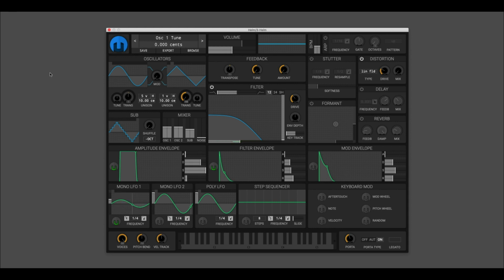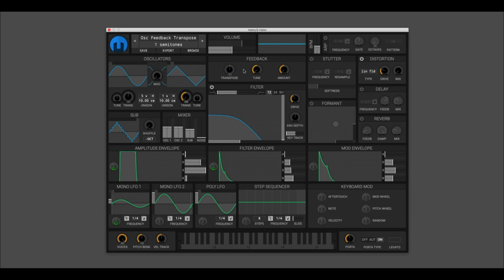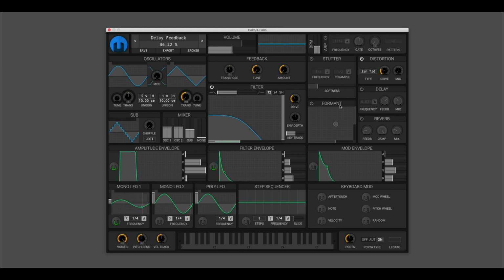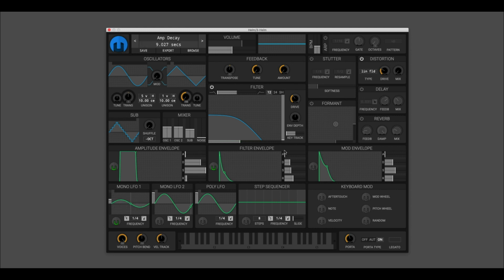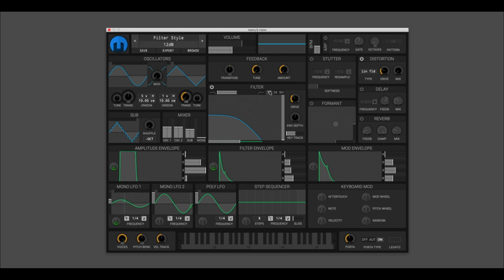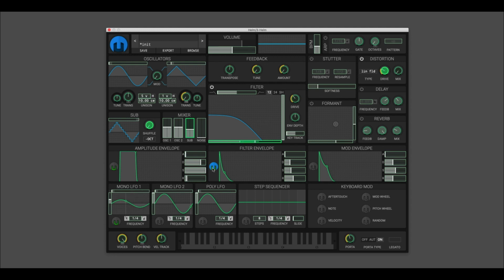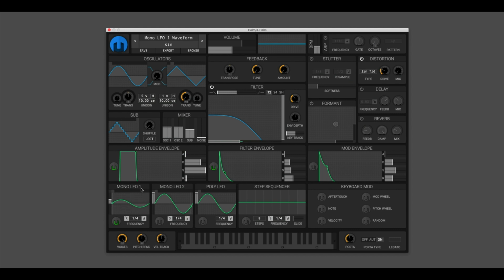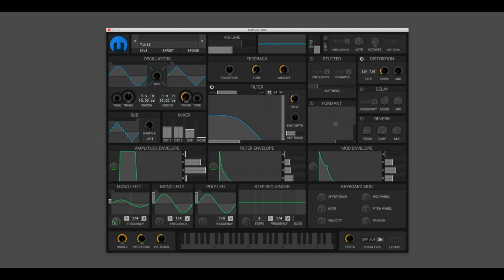Helm Sound Design Tutorial - Heavy/Distorted Bass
In this tutorial, I show you a heavy bass sound that can be used in various EDM genres like Bass House, Trap, Drum & Bass, Riddim/Dubstep and many others.